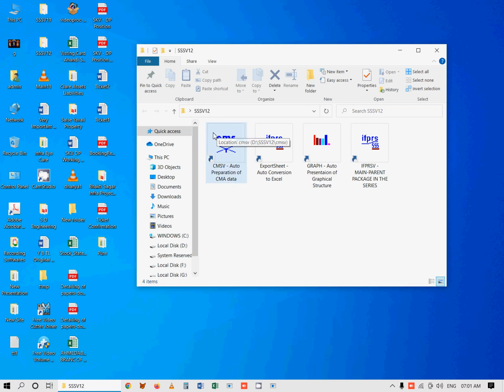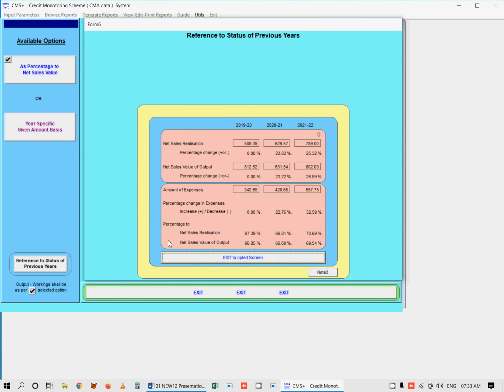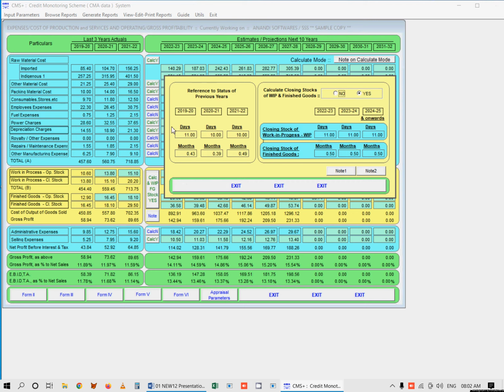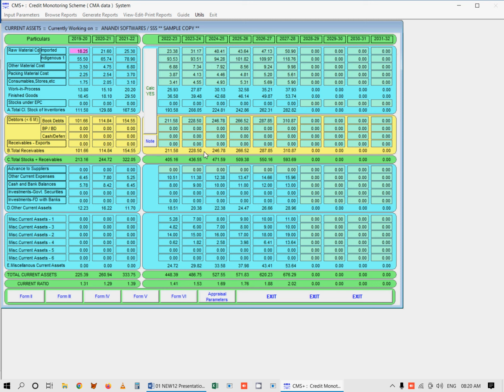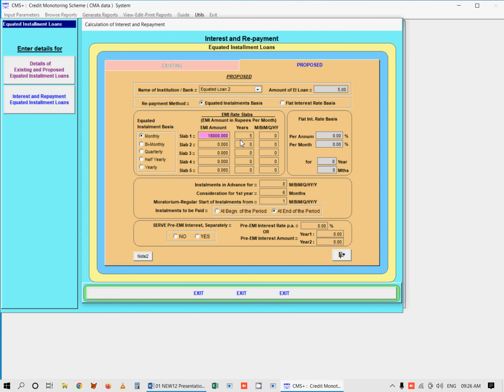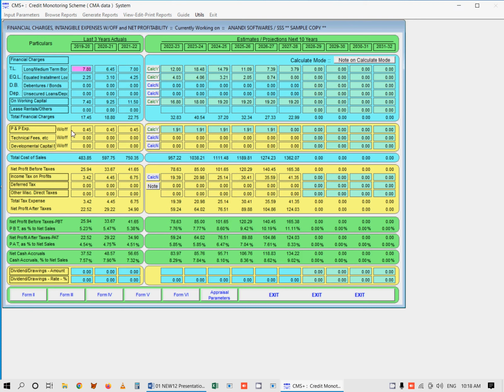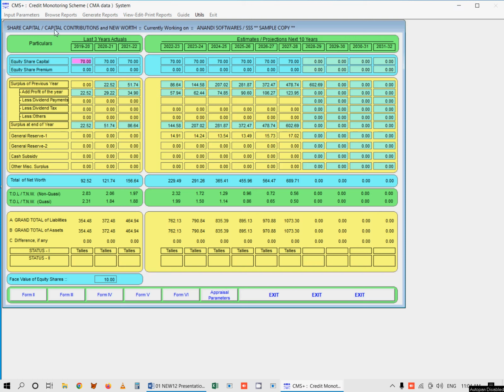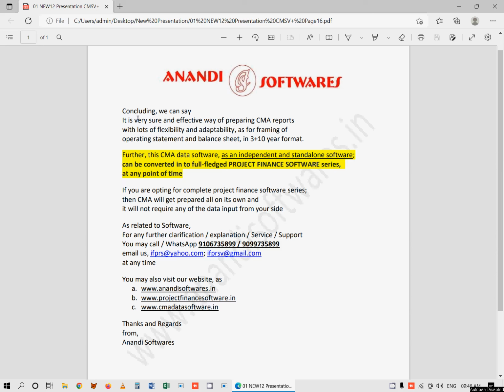CMA data Software : CMSV+ : As Independent and Standalone Software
CMA data Software : CMSV+ :
As Independent and Standalone Software
Anandi Softwares
Presentation/Demo Video of CMSV+ :
CMA data Software (Independent and NON- LINK mode only)
NO DATA INPUT as under LINKED Mode.
Details as under the adjacent TAB – PROJECT FINANCE SOFTWARE
Presented by Anandi Softwares
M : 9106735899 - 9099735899